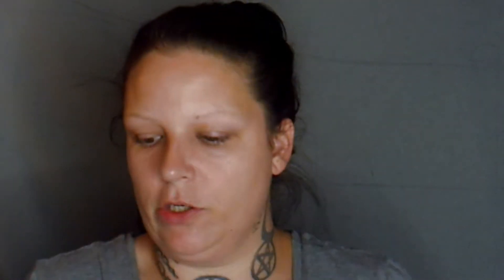RED EYEBROWS USING NYX LIQUID SUEDE LIPSTICK | LAMBYWORLKS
I do my eyebrows every 2-3 days but this time I did them in red using NYX Liquid Suede, this is how I do them, I really won't call this a tutorial, but if you learn something then great!!

NYX Liquid Suede in 11

It Cosmetics CC Cream In SPF 50